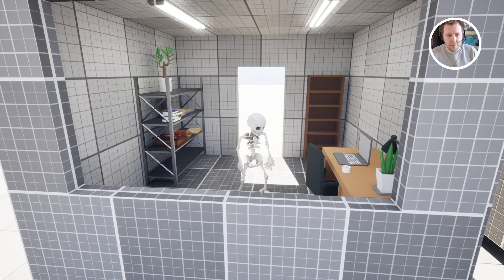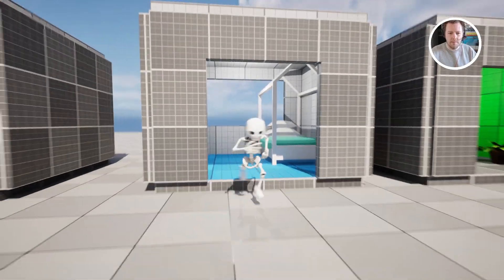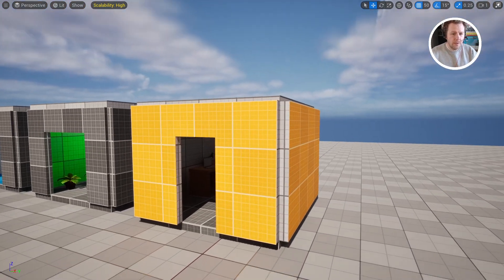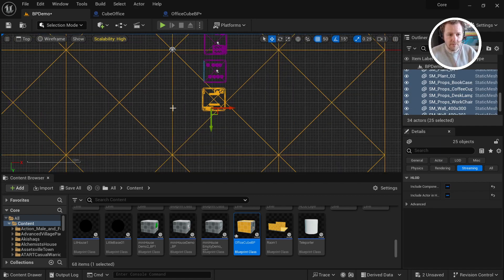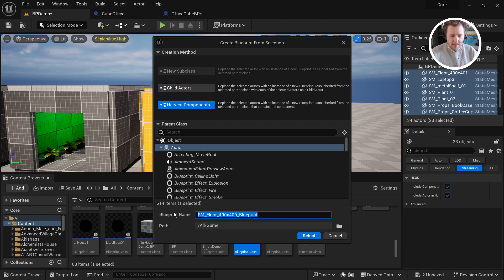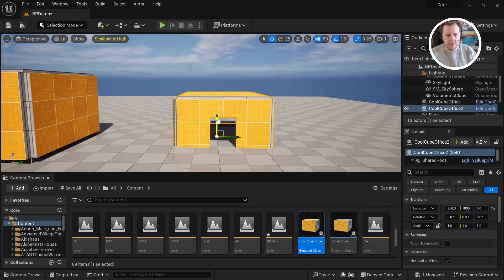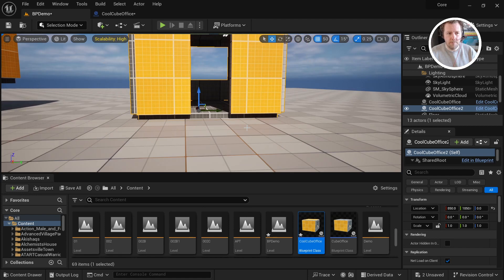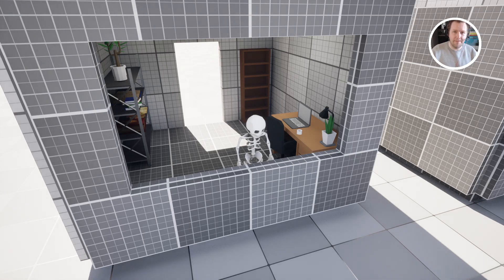COMBINE Multiple Meshes Into one blueprint! (devlog 02)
I just learned this technique and wanted to share it.
Is there anything I missed?